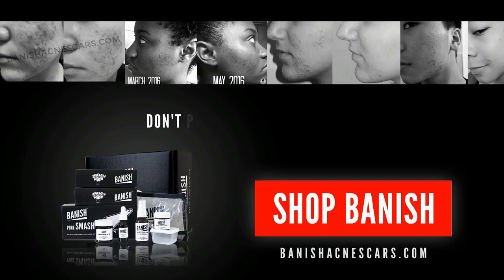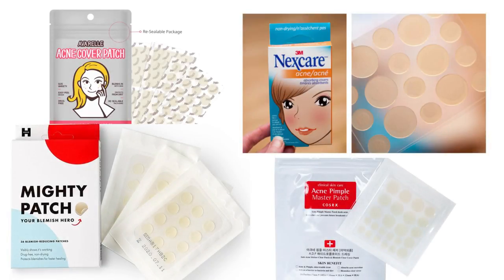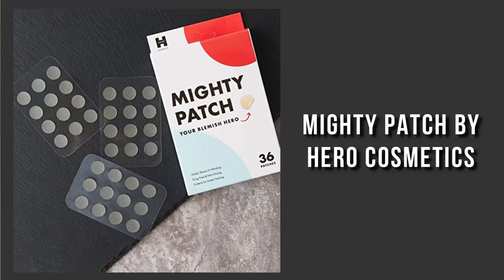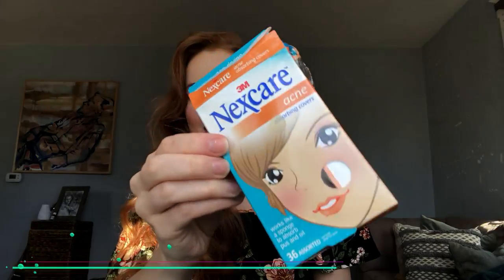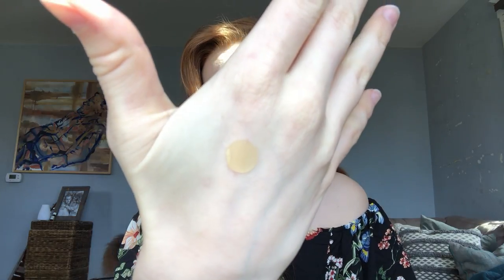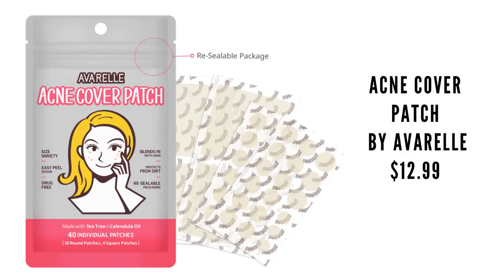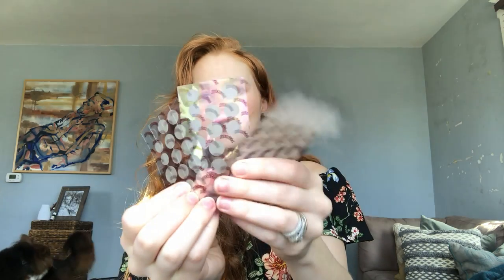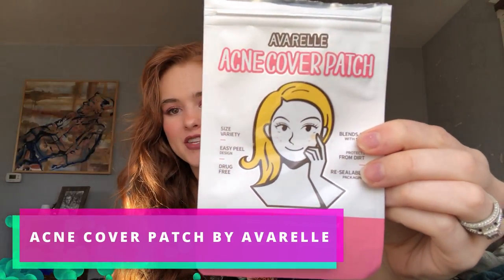4 Popular Pimple Patches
Acne stickers aka acne dots aka pimple patches aka hydrocolloid bandages are one of the acne community's little best kept secrets that you didn't know you needed - until now. You can spot treat a pimple all day without anyone knowing, have your skin look completely flawless, and still wear makeup during the treatment process.

Pimple patches are ideal for big pimples, pustules, and especially hard under the skin bumps like cystic acne. That’s right, they work for cystic acne and we all know how stubborn those spots can be.

BENEFITS OF PIMPLE PATCHES:

- protects pimple from rubbing or touching
- absorb fluid from pimple
- minimal disruption to healing
- airtight against bacteria

Products mentioned:

1. Mighty Patch by Hero Cosmetics

 - most expensive,
 - directions for use on the label
 - most sticky patch (longest-staying)

2. Acne Absorbing Covers by Nexcare

- one of the cheapest ones
- thick
- most absorbent
- best used at night
- will help heal the quickest

3. Acne Pimple Master Patch by Cosrx

- top-rated
- Korean brand
- no additives
- one of the most affordable ones
- medium thickness, absorbency and stickiness
- the most bang for your buck
- best deal

4. Acne Cover Patch by Avarelle

- can be worn with makeup
- transparent
- didn't absorb much
- best to be worn during the day